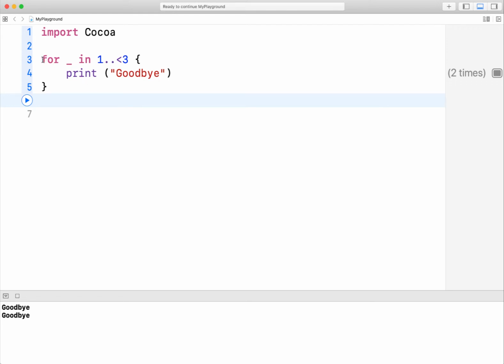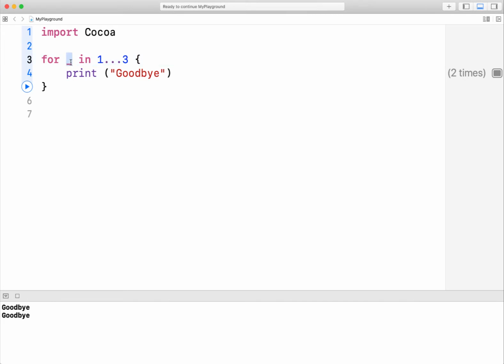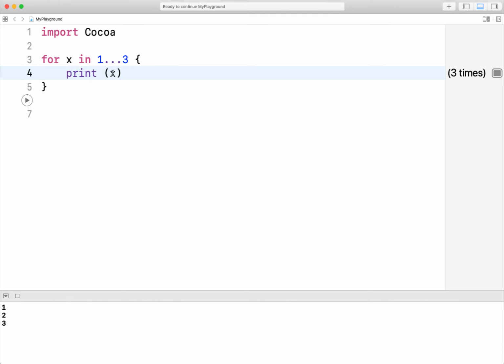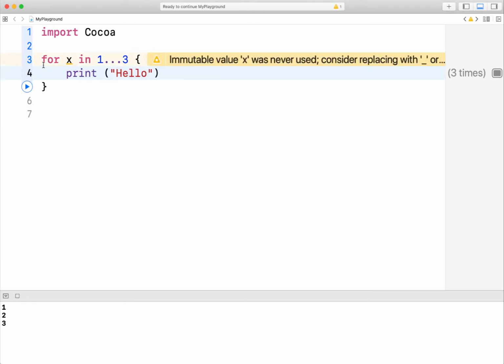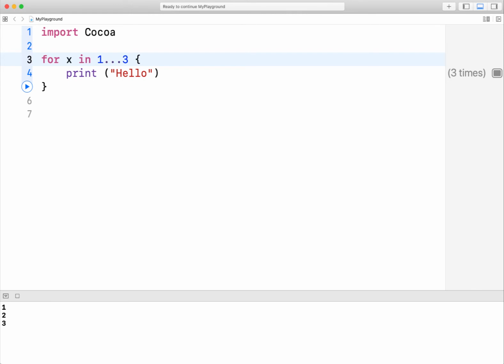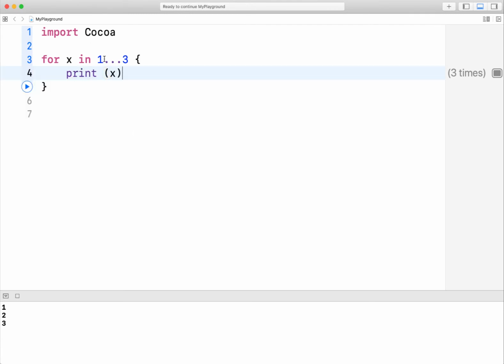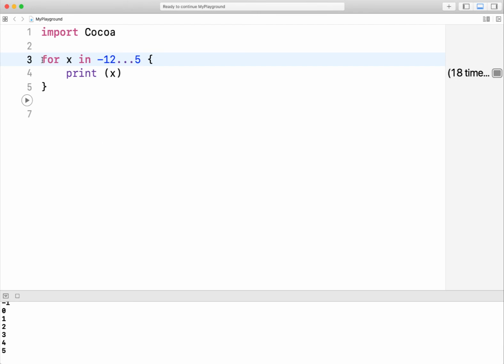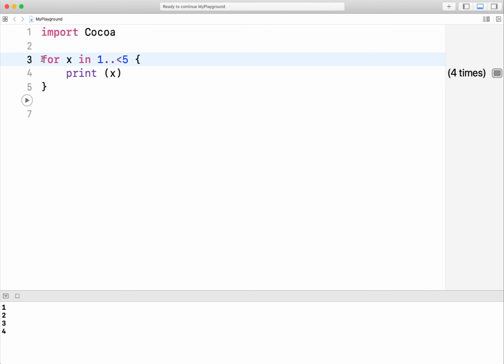02 For loops